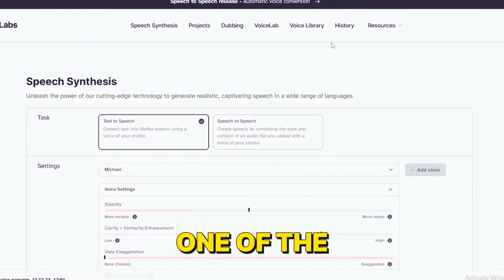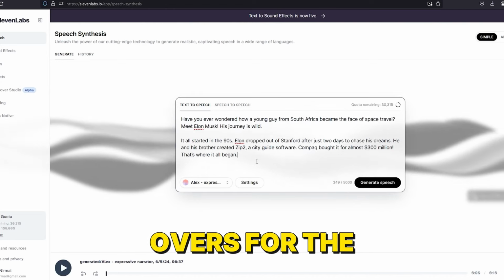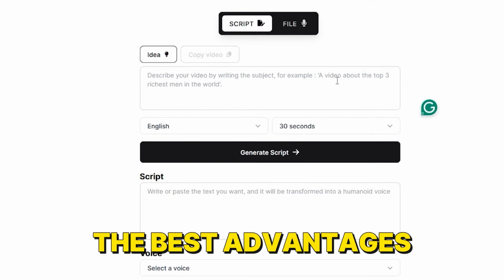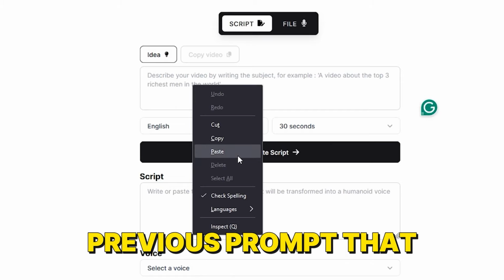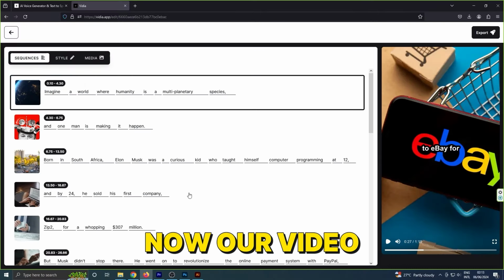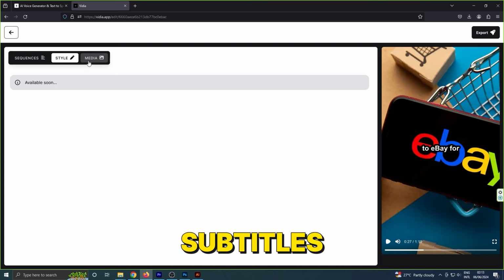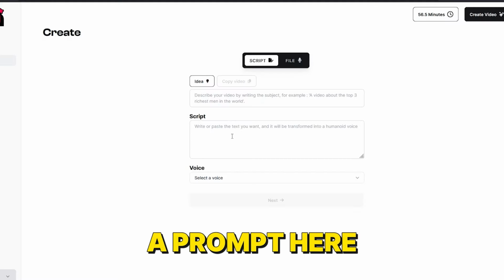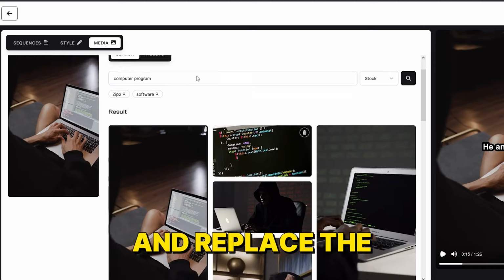New Niche! Passive INCOME with New Automation AI tool | Youtube & Tiktok Automation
In this video, I will show you how to create YouTube shorts for Success stories  niche using this New AI video Generator
How I Make Viral MONETIZABLE Faceless YouTube & Tiktok Videos